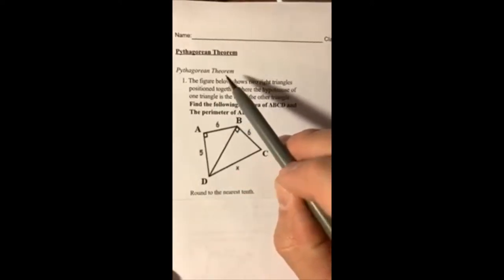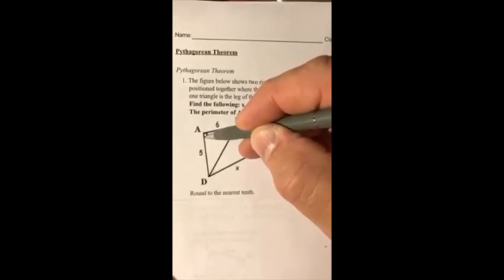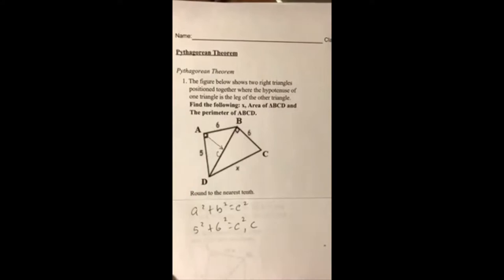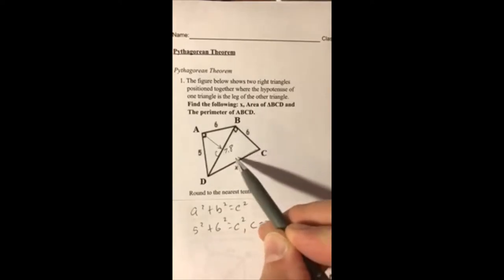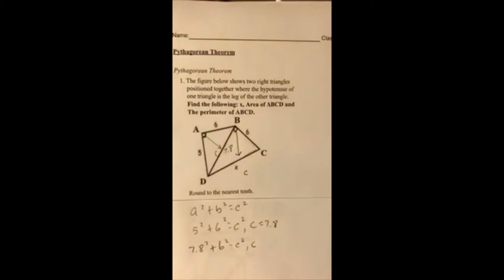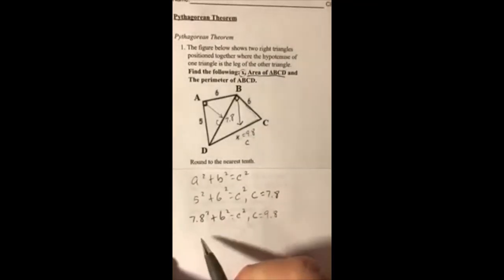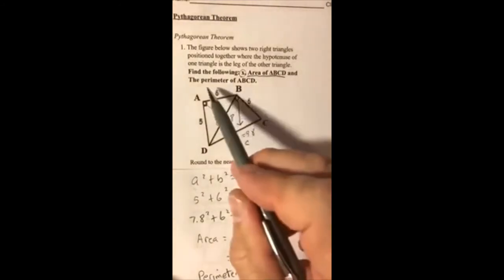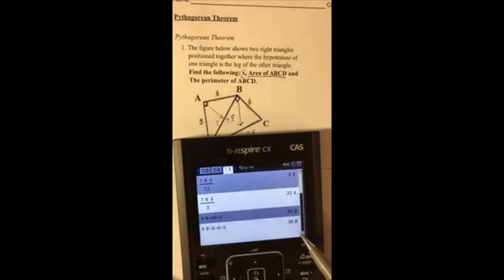Pythagorean Theorem #1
Find hypotenuse Pythagorean Theorem